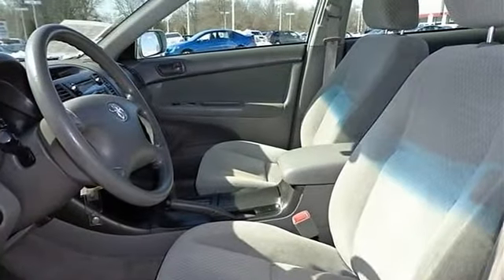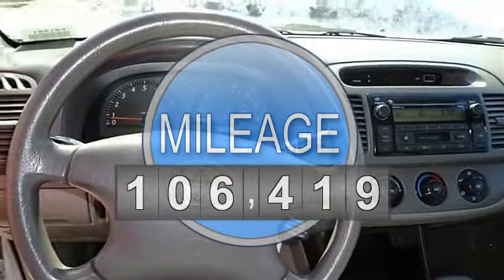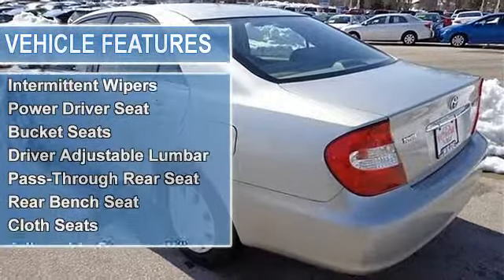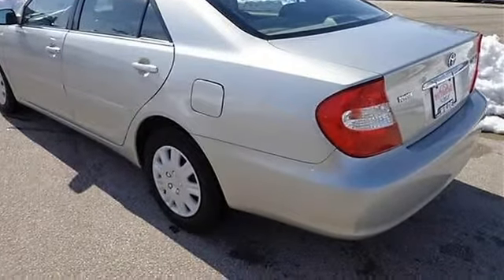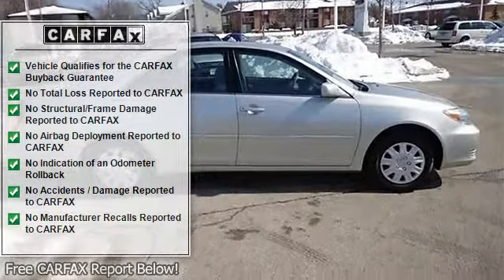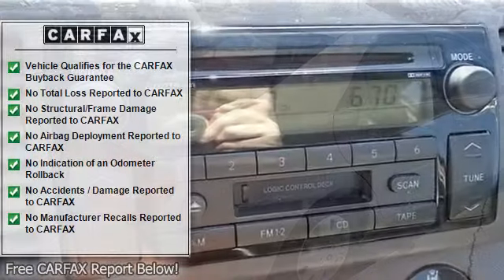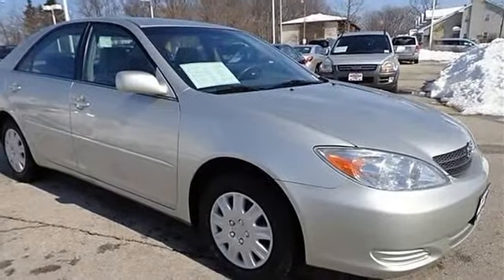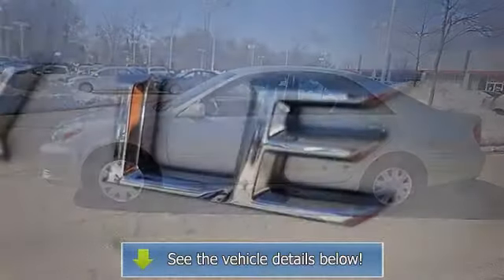2004 Toyota Camry - Wilde Toyota - West Allis, WI 53227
Wilde Toyota
3225 S 108th St

For Sale: 2004 Toyota Camry
VIN: 4T1BE32K44U291025
Engine: Gas I4 2.4L/146
Drivetrain: FWD
Transmission: Automatic
Mileage: 106,419
Color: Lunar Mist Metallic (exterior)  (interior)

Features:
2004 Toyota Camry four doors Car.